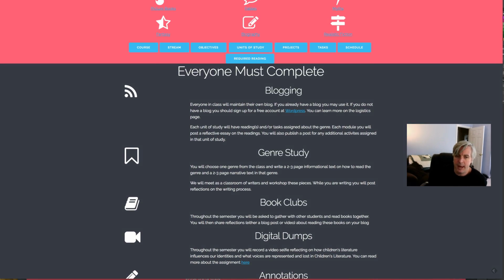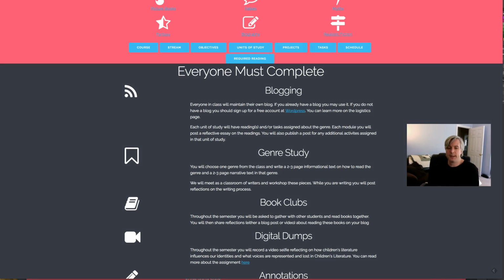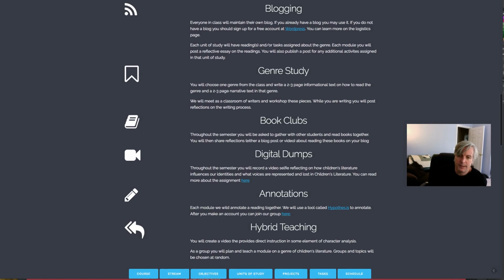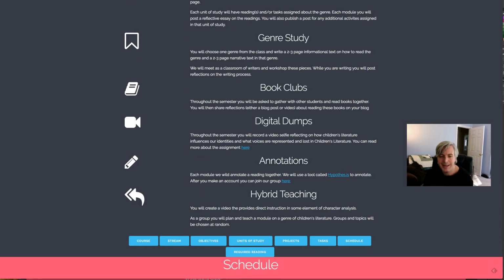EDU 307 Spring 18 Kick Off